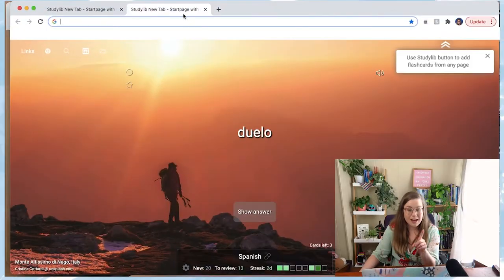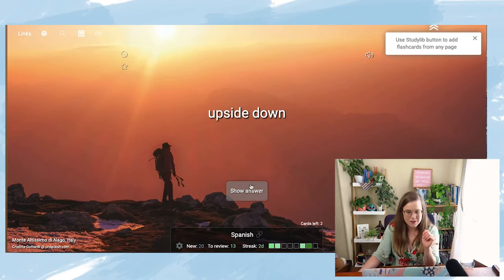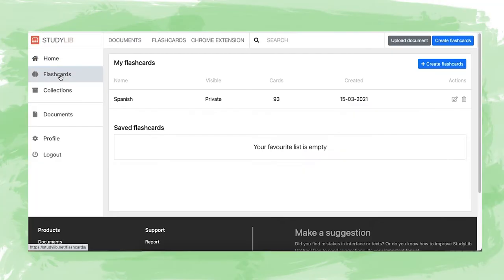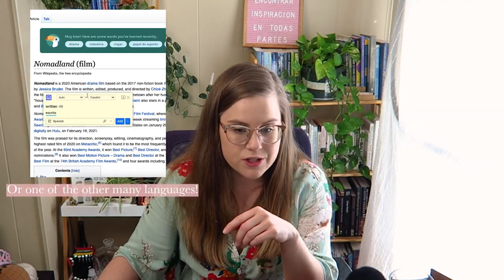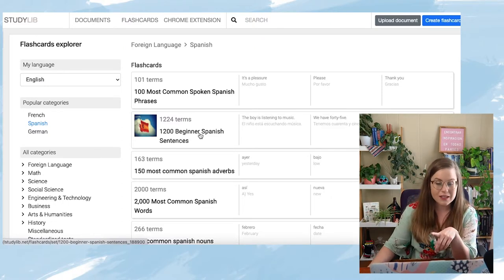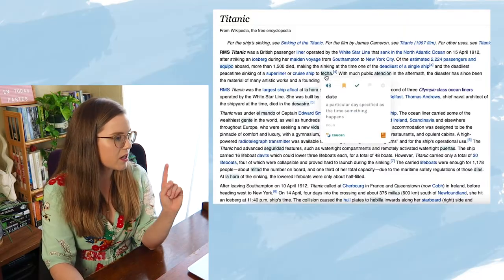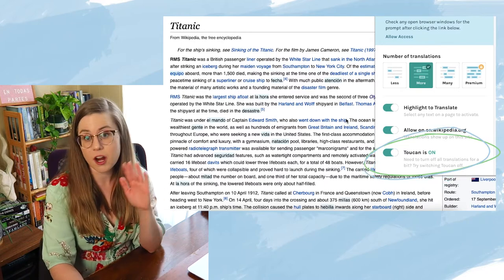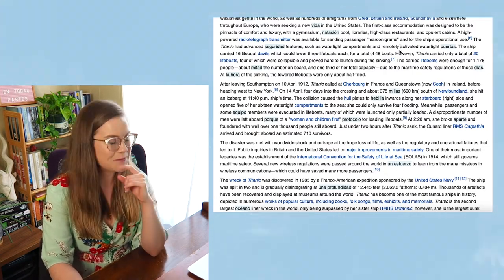FREE & CREATIVE WAYS TO LEARN A LANGUAGE | Tips for Language Learning | Fun Ways to Learn a Language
Links from the Video:

There are separate channels for certain languages- search your Target Language and it should come up!

📖 Books:
Short Stories in Spanish (Beginner)
Short Stories in Spanish (Intermediate)

📚 Reading at the time of this video:
No Soy Tu Perfecta Hija Mexicana (Spanish)
I Am Not Your Perfect Mexican Daughter (English)

🎧 Audiobooks:
Audio: Short Stories in Spanish (Beginner)
Audio: Short Stories in Spanish (Intermediate)

🇵🇭 TAGALOG: In the process of changing my whole approach. Check back soon for go-to resources!

 🇦🇲 ARMENIAN:
My Textbook

Learning languages doesn’t have to be boring! I wanted to share some free and creative ways to learn a language that I’ve been experimenting with. They’re really fun ways to learn a language (in my opinion) that gets you OUT of your textbook and using your languages. The best way to learn is to do! While there may be no way to learn a language quickly, the best way to speed things along is to use what you’re learning and reflect on your language learning journey. Right now you’re probably trying to figure out how to learn a language by yourself and learn a language at home– and it can be confusing! The perfect way to learn a new language is the one that works best for YOU! You don’t need to spend millions of dollars to have fun and learn. So, keep experimenting with creative ways to learn a language, keep falling in love with words and expressions, keep meeting people interested in the same thing, keep trying, keep going! Don’t worry too much – you’ll get there!